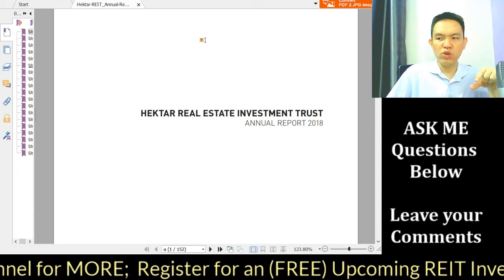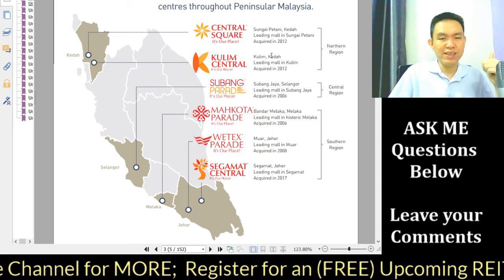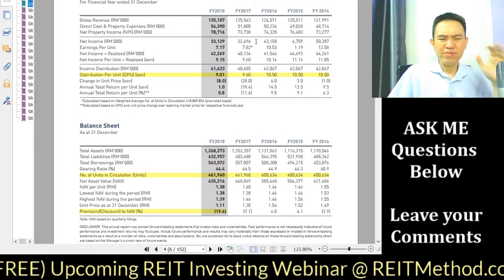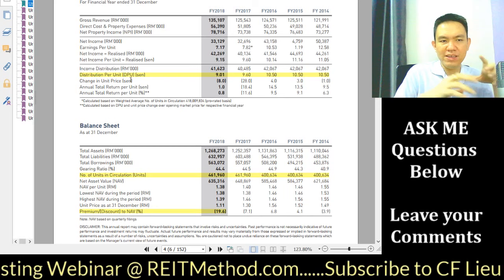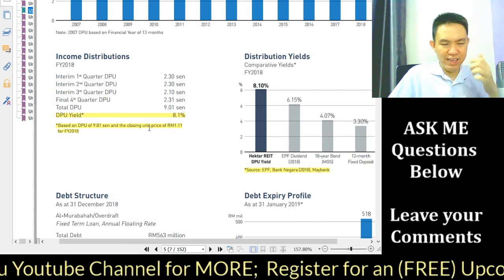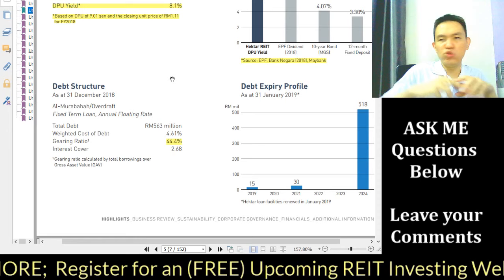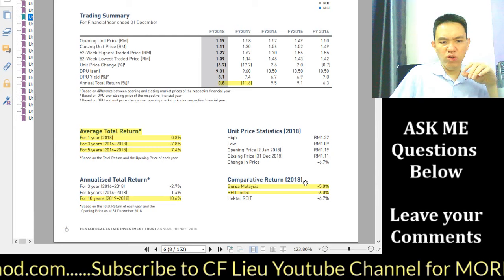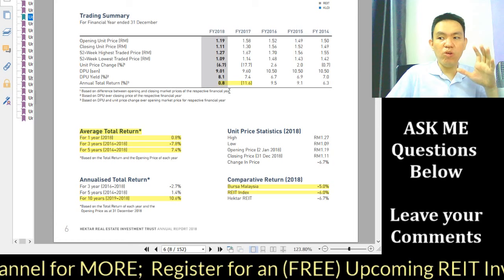Review REIT Annual Report: 🔪 Analyzing HEKTAR REIT FYE 2018 Performance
Using Hektar REIT 2018 annual report as an example, CF Lieu walks you through the important sections you, as a REIT investor, should pay attention to when you analyze a REIT performance before investing into the real estate investment trust.

Click Here To Get All The Details On The Online Program That CF Lieu coaches his clients and banks/financial institutions to construct a sustainable and safe investment portfolio through REIT (Real Estate Investment Trusts)

CF Lieu is one of the most trusted & respected independent consultant in the financial advisory space in Malaysia.

CF’s unique & unconventional angle of financial ‘life’ planning is evident by the title itself in his book -
'Why 99% Financial Advice are Crap - the No Bullshit Approach to do what you're good at, live the life you deserve & enjoy the freedom you desire'

CF works exclusively with personal clients who want a more sustainable and safe lifestyle and investment portfolio through REIT (Real Estate Investment Trusts). where he co-founded the educational program with KC Lau.

CF Lieu is also one of the rare financial planners aka financial advisers who is actually engaged by banks and financial institutions to conduct investment seminars & workshops - like Maybank, RHB, PNB (Permodalan Nasional Bhd), FPAM (Financial Planning Association of Malaysia)...where his audience include CEOs, CFOs, accountants, investment analysts, private bankers, relationship managers etc

CF Lieu’s availability to work 1on1 with clients is extremely limited. As such, he's very selective and he is expensive (although it will be FAR less expensive than staying where you are).

Many of his clients are seeing a positive return on CF Lieu’s advice in days, not months.

If you think you might benefit from one-on-one interaction with CF,

★☆★ WANT TO OWN CF LIEU’s BOOK? ★☆★

'Why 99% Financial Advice are Crap -
the No Bullshit Approach to do what you're good at, live the life you deserve & enjoy the freedom you desire'

★☆★ NEED SOLID 1on1 ADVICE? ★☆★

Request a call with CF LIEU, but first, enter your details to see if you qualify:

★☆★ CONNECT WITH CF LIEU ON SOCIAL MEDIA ★☆★